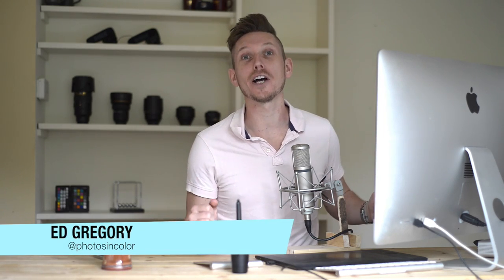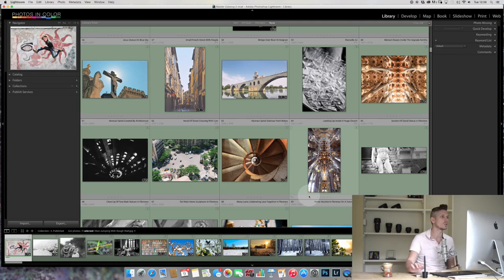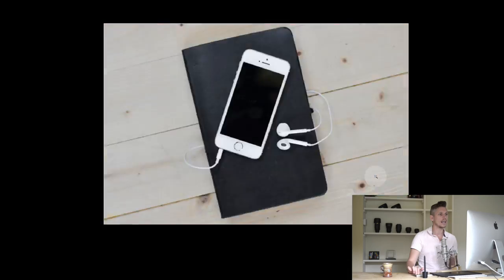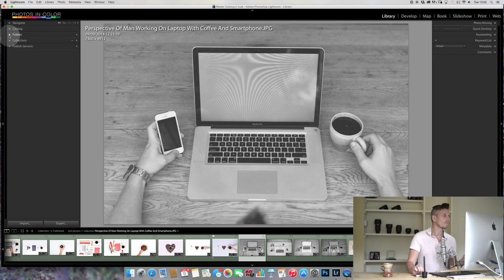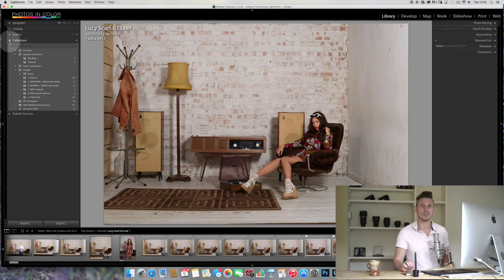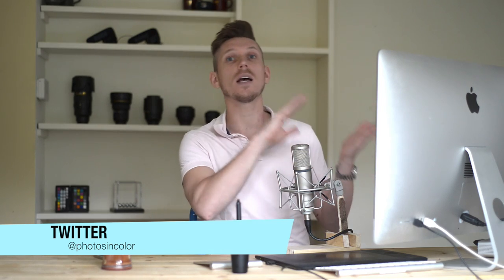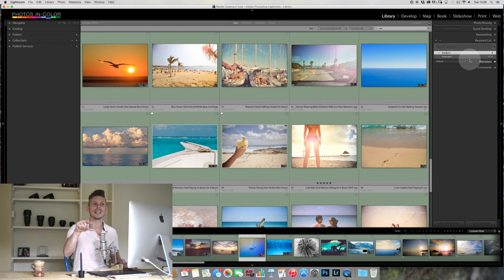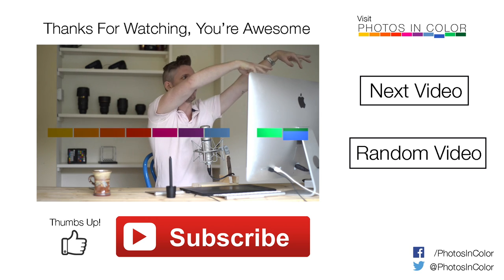Lightroom 6 / CC Tutorial - Library Module basics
Library - Part 5 - In this video tutorial I show you all the basic features of the Library module in Lightroom CC / Lightroom 6.

This Lightroom Tutorial for beginners will help you become better a photo editing and is brought to you

In this Video you will learn the importance of keeping you photos organised using Lightroom.

- Catalogs
- Folders
- Collections
- Keywords In Lightroom CC
- Metadata in Lightroom

Lightroom editing
Lightroom Effects